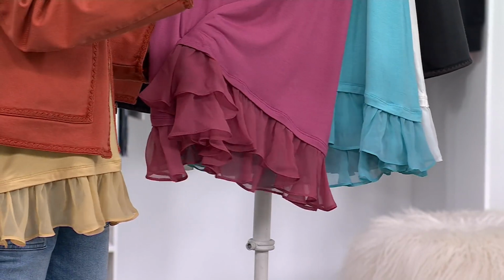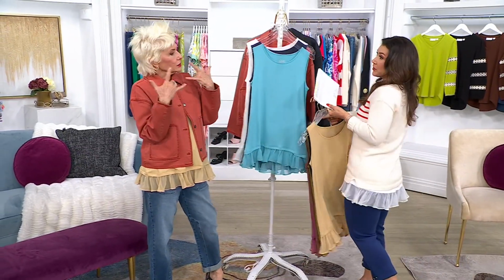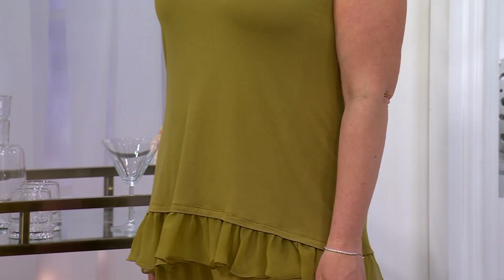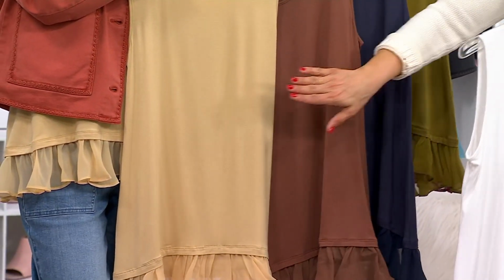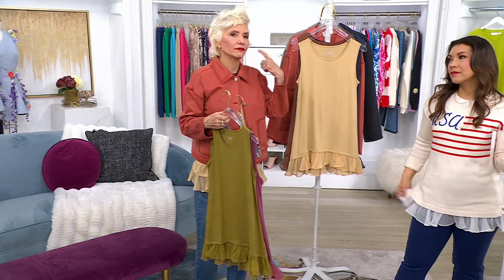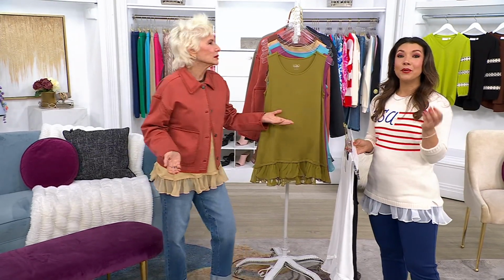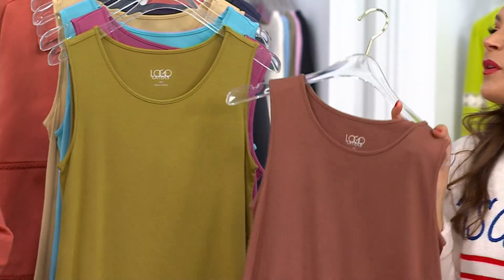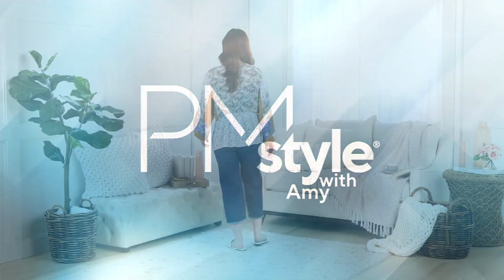LOGO Layers by Lori Goldstein Knit Tank with Hi-Low Chiffon Hem on QVC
LOGO Layers by Lori Goldstein Knit Tank with Hi-Low Chiffon Hem

Want to make a favorite blazer or cozy sweater even sweeter? Have a cropped jacket that could use some extra coverage? This chiffon-hem tank -- a LOGO by Lori Goldstein® classic -- is equal parts style solution and standout style. From LOGO by Lori Goldstein®.